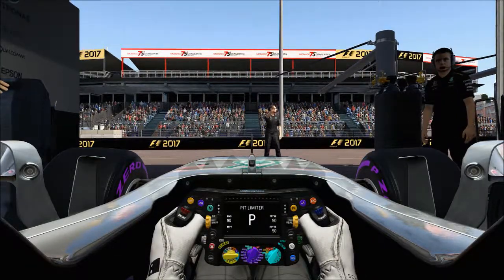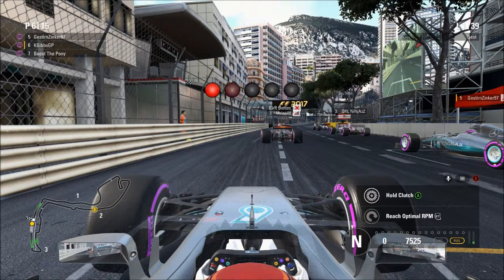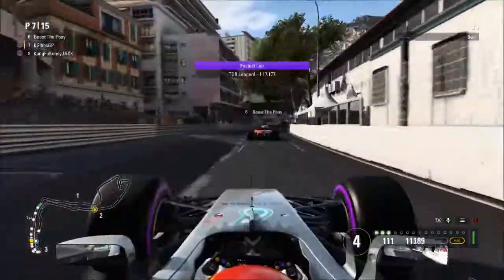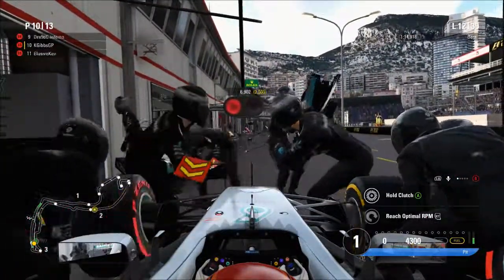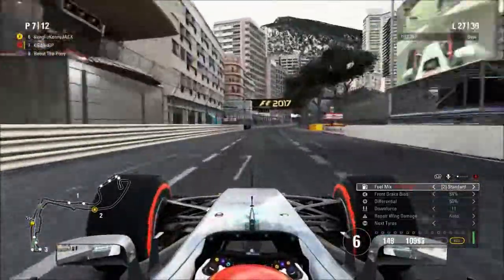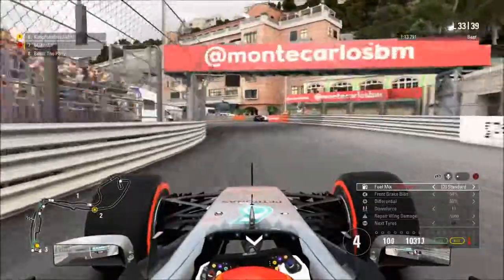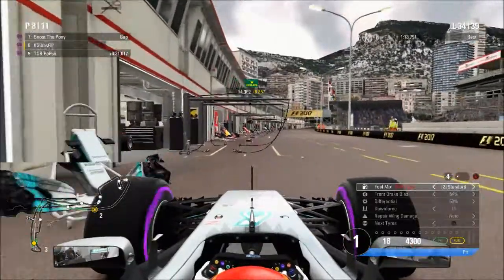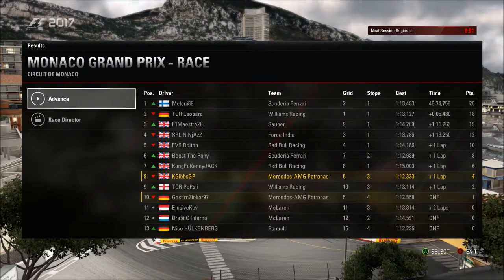Formula Xbox S9 - Monaco Highlights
Formula Xbox highlights return, with the Principality providing the stage for the fourth round of season nine.

After winning at Monaco in season two, can we repeat the feat in season nine? One look at the thumbnail should give you a clue...